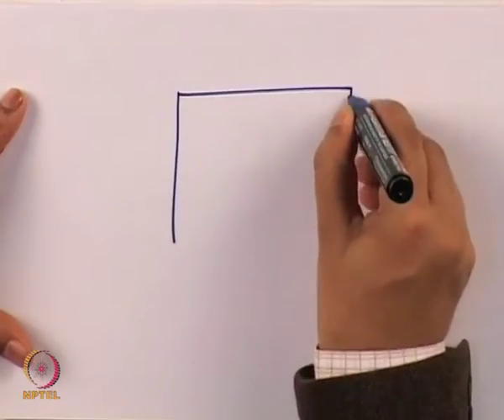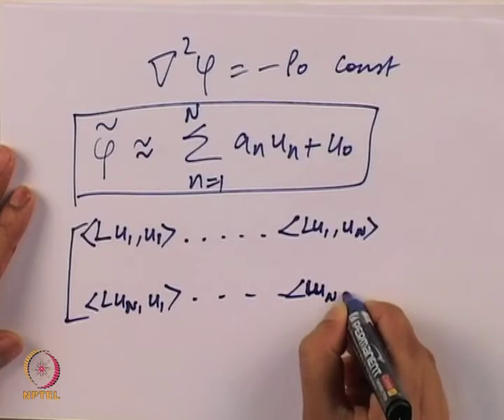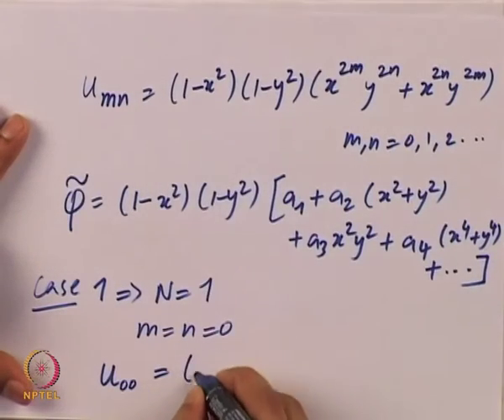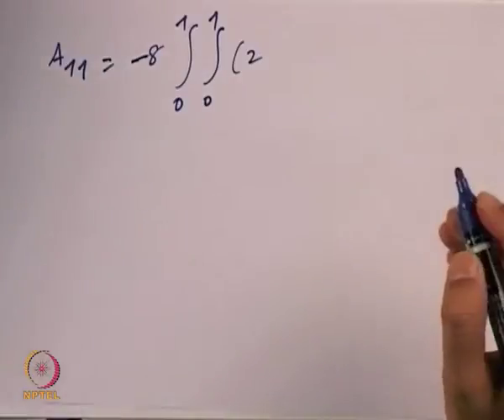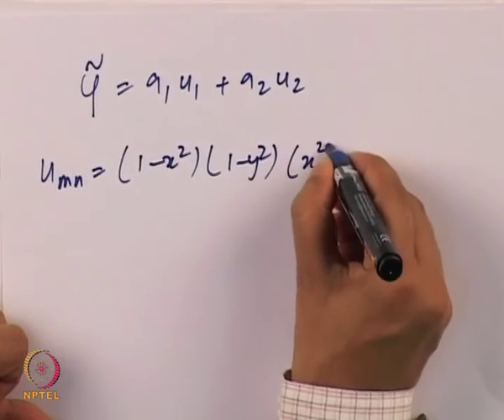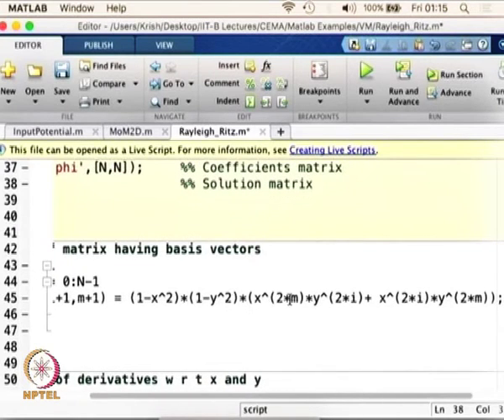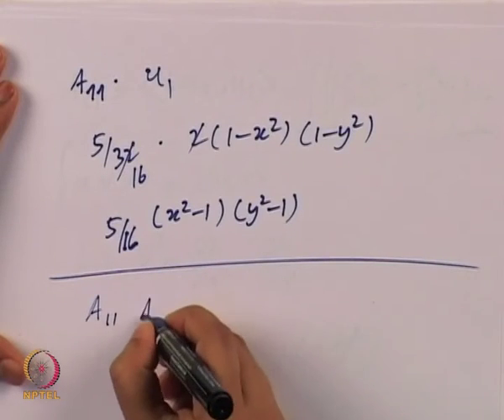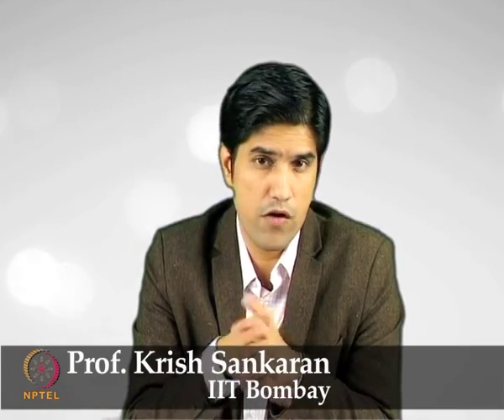Exercise 10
To access the translated content:
1. The translated content of this course is available in regional languages.
 2. Regional language subtitles available for this course
 To watch the subtitles in regional languages:
 1. Click on the lecture under Course Details.
 2. Play the video.
 3. Now click on the Settings icon and a list of features will display
 4. From that select the option Subtitles/CC.
 5. Now select the Language from the available languages to read the subtitle in the regional language.